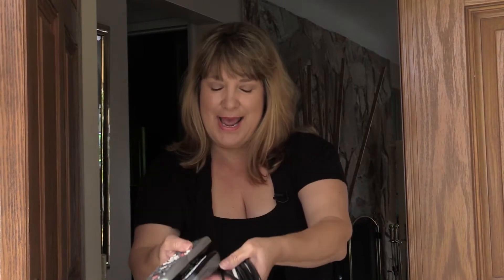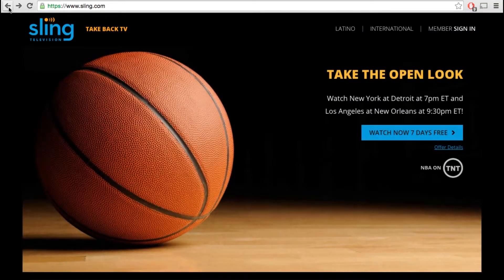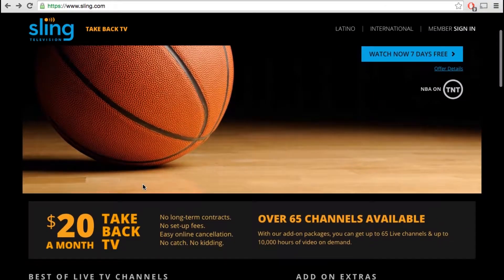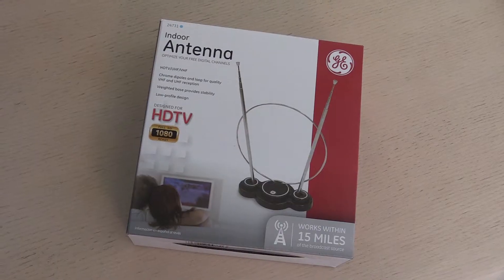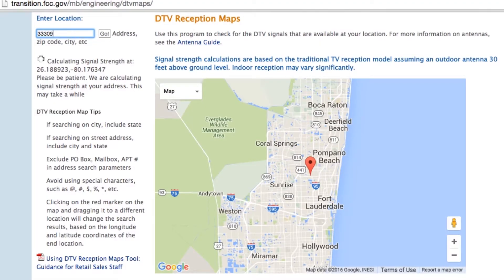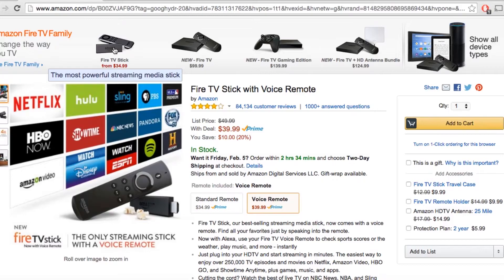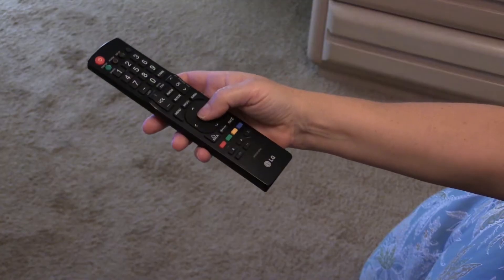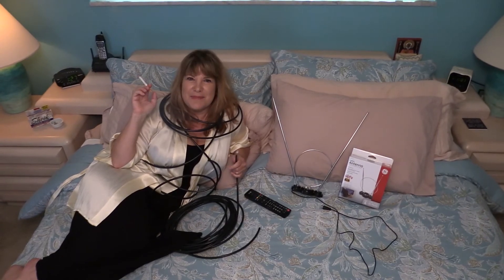Doreen's Deals: How to cut the cable or satellite cord and save big bucks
Doreen Christensen shows how to tune in free HDTV channels with a cheap antenna so you can break up with your pay-TV provider and save on home entertainment costs.